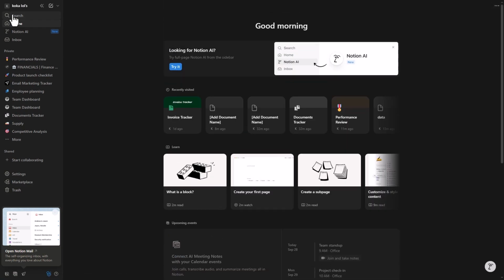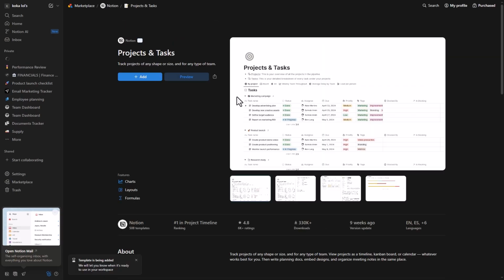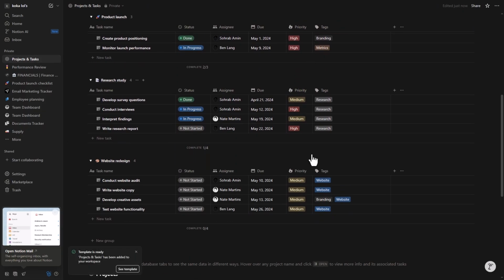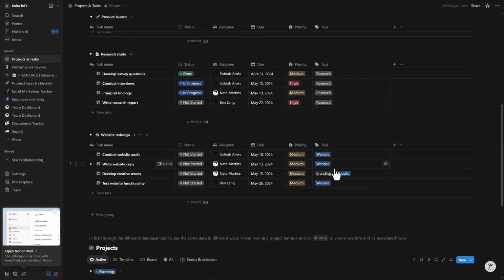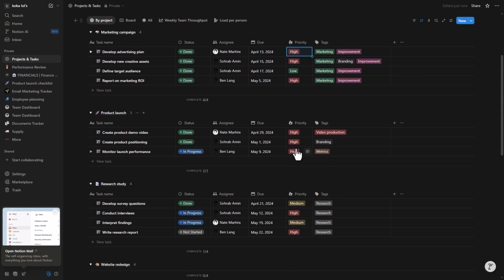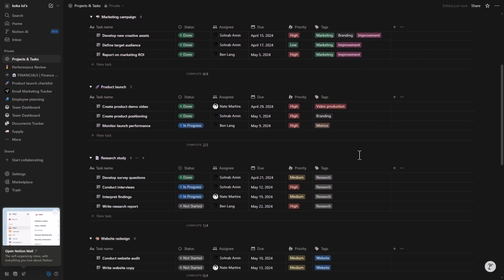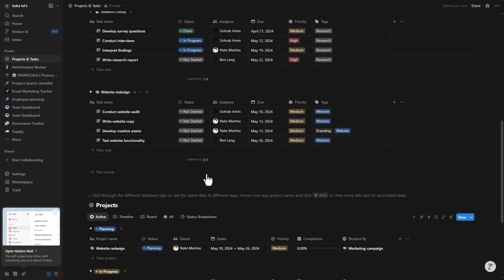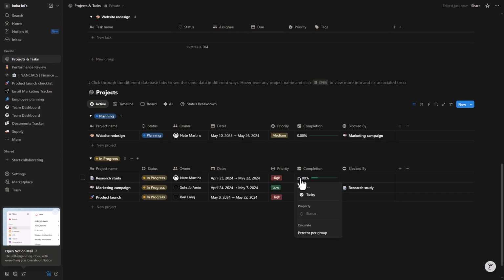How to Create Project Timelines Using Notion in 2026!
Stay on schedule! ⏳ In this Notion tutorial, I’ll show you how to create project timelines step by step. Learn how to set milestones, track deadlines, and keep your projects organized with clear visuals — all inside Notion. Perfect for students, freelancers, and teams managing complex projects.